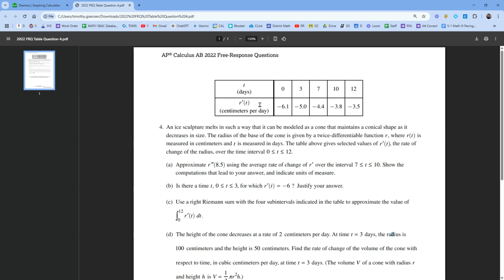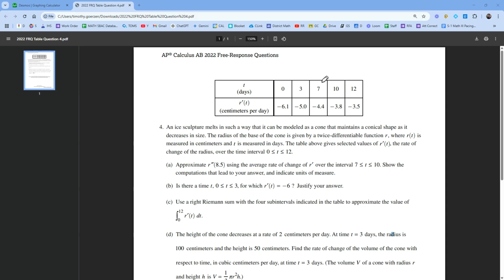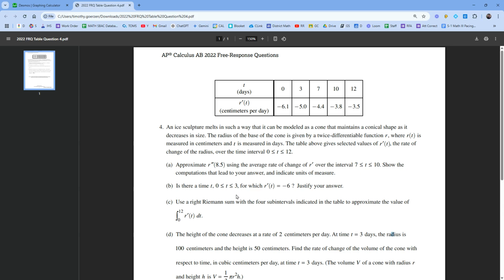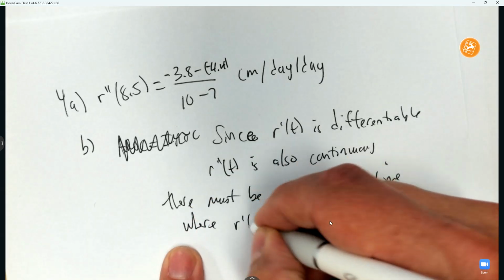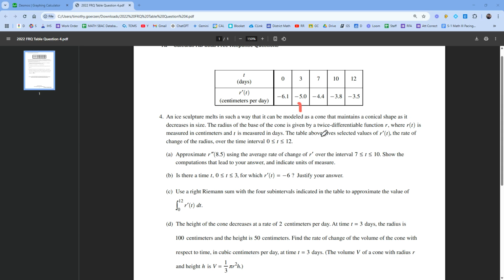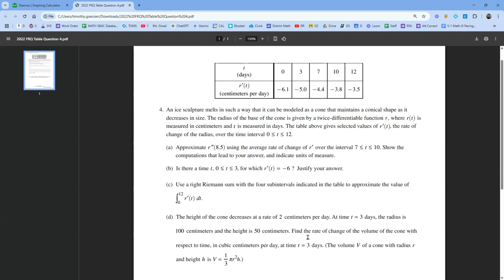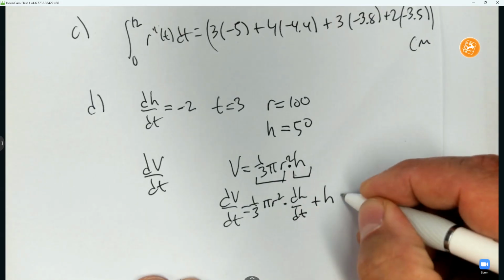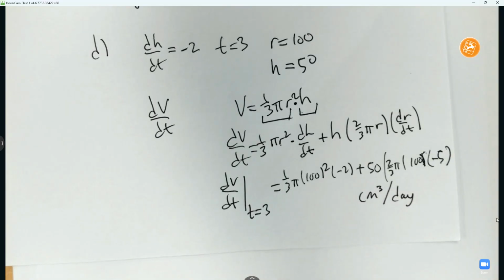Calculus FRQ Table Question 2022 Solutions